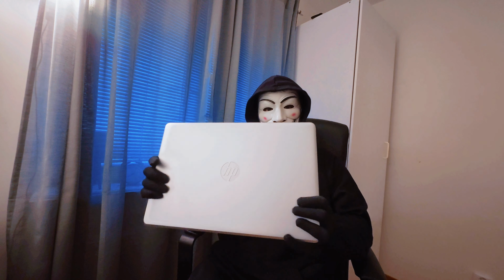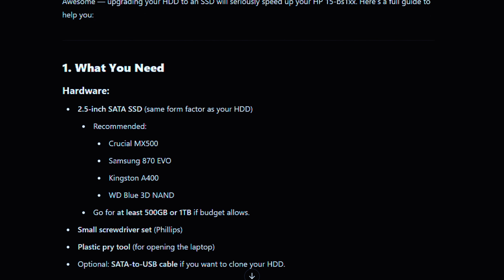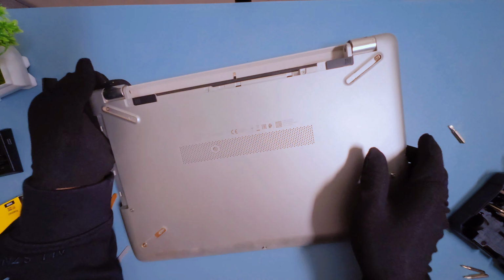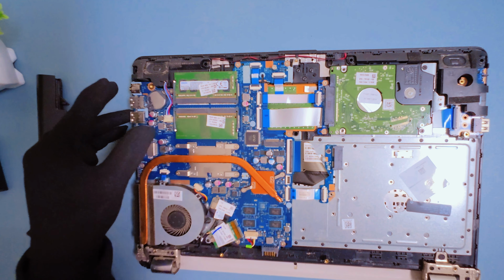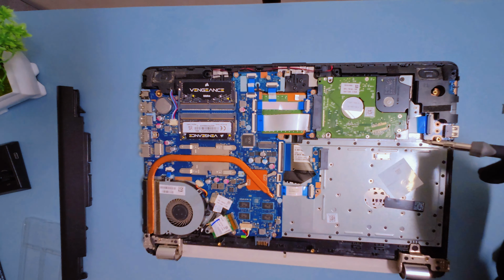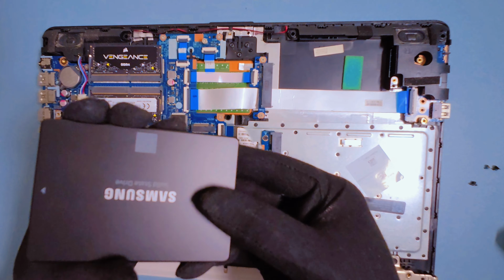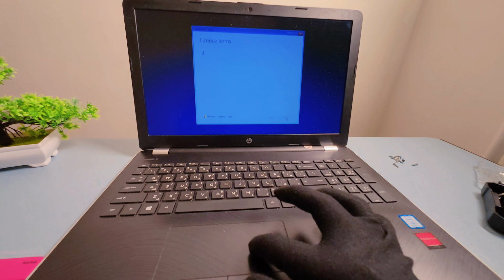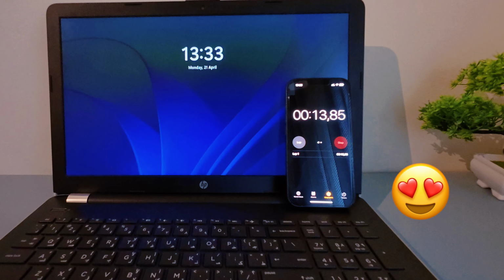Laptop Upgrade 🚀 32GB RAM & 1TB SSD Install | ChatGPT Helped!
Tired of a slow laptop? Watch me upgrade my HP laptop’s RAM and HDD to a fast 1 TB SSD — with the help of ChatGPT!

In this video, I guide you step-by-step through upgrading an old laptop by:
 • Installing 32GB of RAM
 • Swapping the old HDD with a 1TB Samsung 870 EVO SSD
 • Doing a fresh Windows 11 install from a bootable USB stick
 • Copying files from the old drive safely using a SATA to USB cable
      •      Compare the performance before and after the upgrade.

Thanks to ChatGPT’s smart advice, this upgrade was simple and totally transformed my laptop’s speed and performance!

If you’re thinking about upgrading your laptop, you’re going to love this guide.

Gear Used:
 • Samsung 870 EVO 1TB SSD
 • Crucial 32GB DDR4 RAM
 • SATA to USB 3.0 Adapter
 • Precision Screwdriver Set